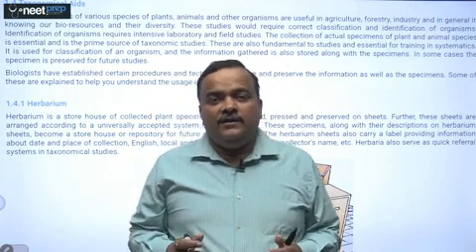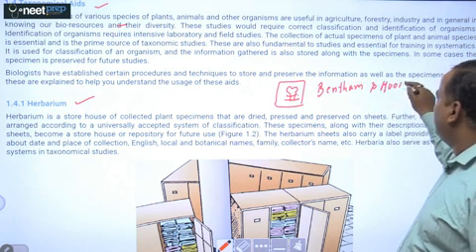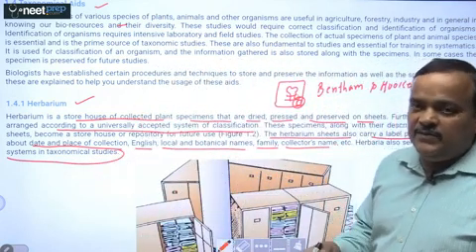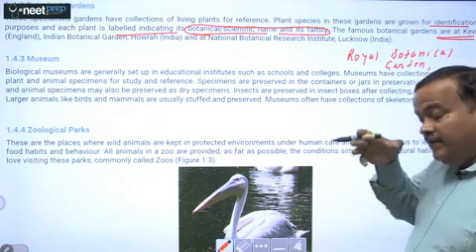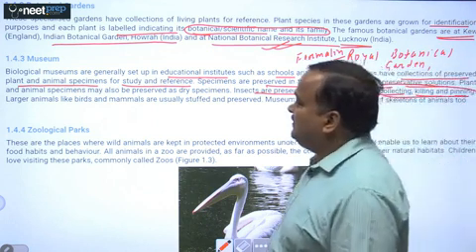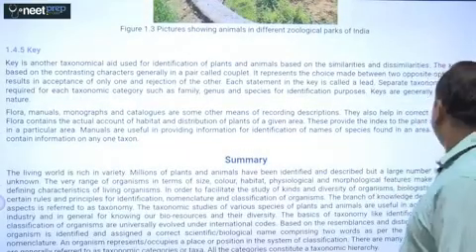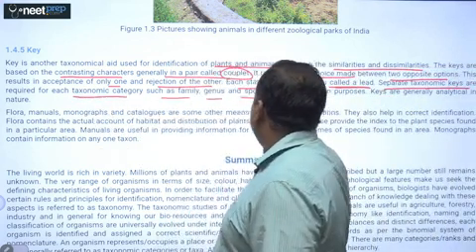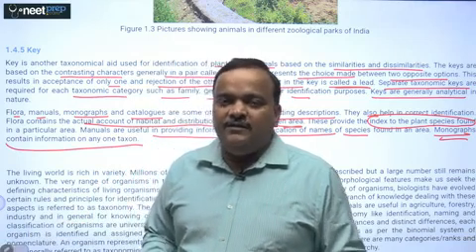The Living World: 5 NCERT Lines Where NTA Always Traps Students 🚨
🌿 THE LIVING WORLD | Chapter 1 | NEET Biology

Welcome to Chapter 1 – The Living World from NCERT Biology! 🧬📚

In this video, we’ll cover the most important concepts of The Living World for NEET preparation in a simple and exam-oriented way.

📌 Topics Covered:
• Growth
• Reproduction
• Metabolism
• Cellular Organisation
• Consciousness
• Taxonomic Categories
• Taxonomic Hierarchy
• Species, Genus, Family, Order, Class, Phylum & Kingdom
• Binomial Nomenclature
• Rules of Nomenclature
• Taxonomical Aids
• Herbarium, Botanical Gardens, Museums & Zoological Parks
• Important NCERT points & NEET-focused concepts

🎯 Best for:
NEET UG | NEET 2027 | Biology Revision | NCERT Biology | Class 11 Biology | Beginners & Droppers

💡 Study Tip: Read the NCERT line-by-line and practice PYQs after completing the chapter. Many NEET Biology questions are directly or indirectly based on NCERT concepts.